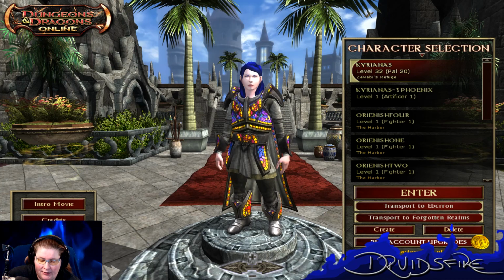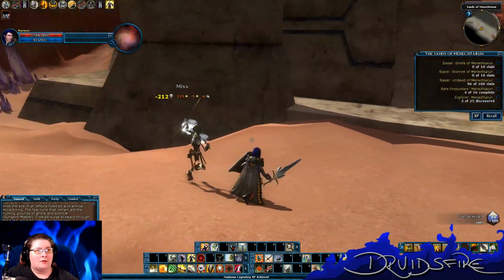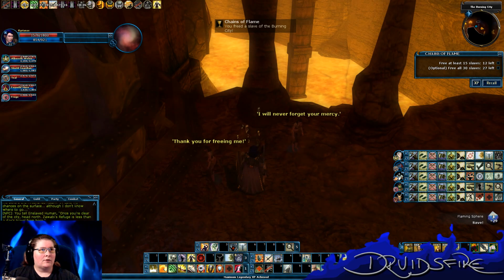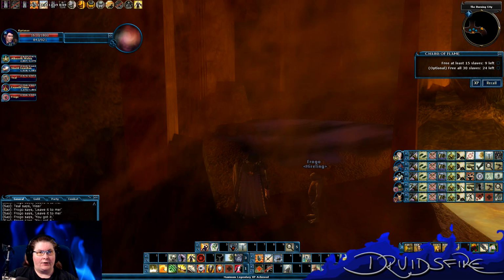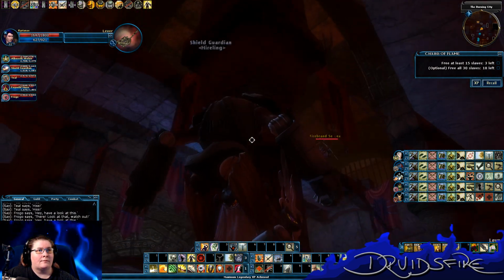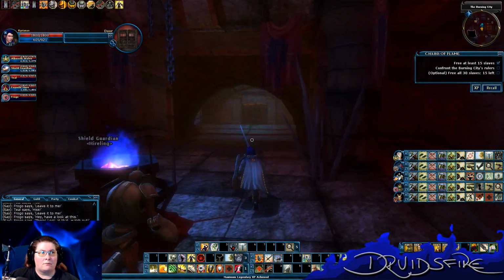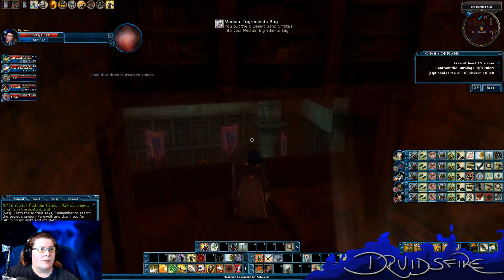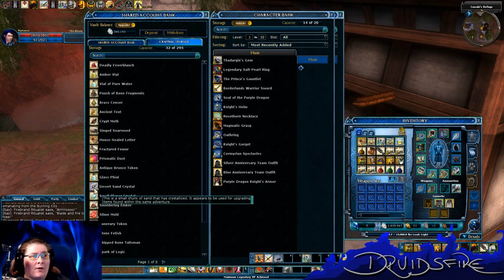Wackiness on Wayfinder - Cheesing That Quest From Yesterday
Druidsfire does the same quest from yesterday's show in DDO, only this time with a max-level PDK paladin with a full party of level 30 hires, intentionally cheesing it.